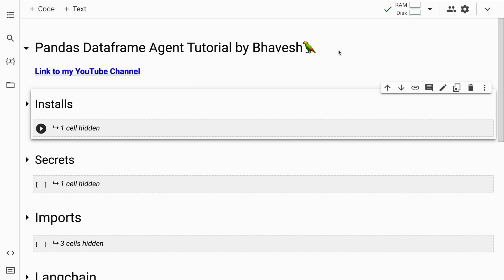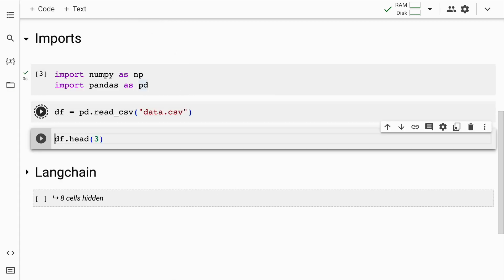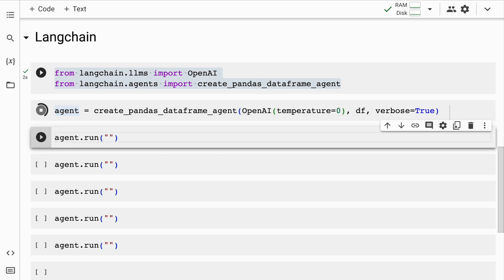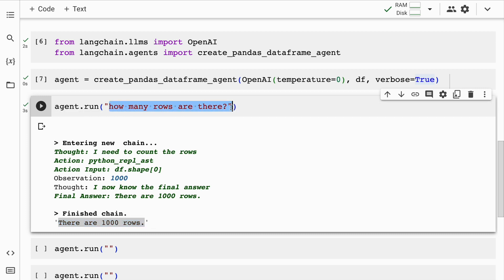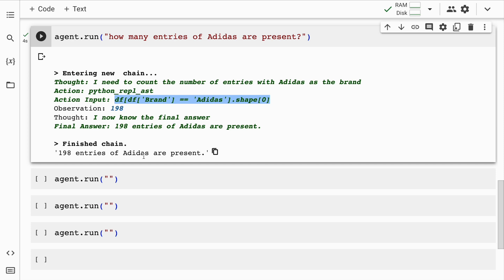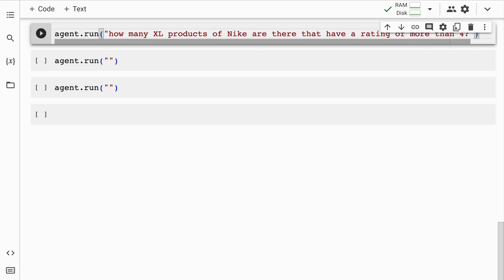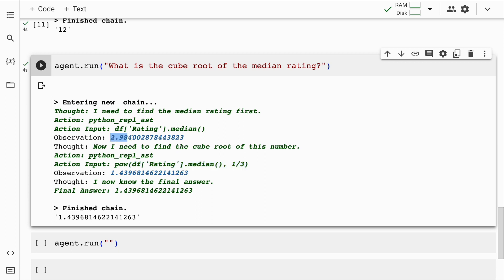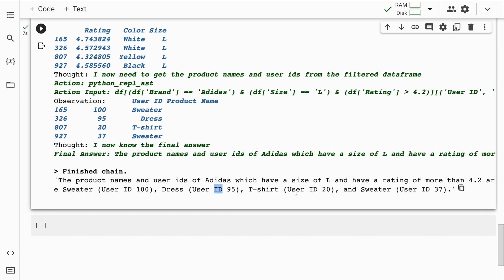LangChain, Pandas Dataframe Agent & OpenAI LLMs : Query Pandas DataFrame Using Natural Language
Make natural language queries to a Pandas DataFrame using LangChain & LLM's. In this video, you will discover how you can harness the power of LangChain, Pandas Dataframe Agent, and OpenAI LLMs to query pandas dataframe using natural language. This step-by-step tutorial will guide you through setting up a powerful, intuitive, and user-friendly dataframe querying system.